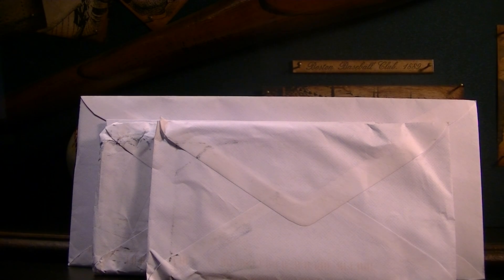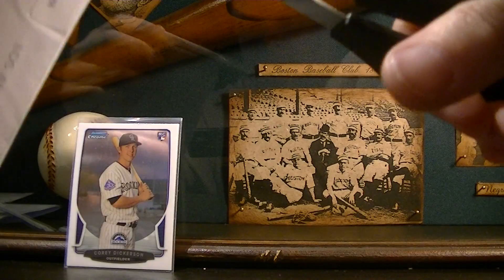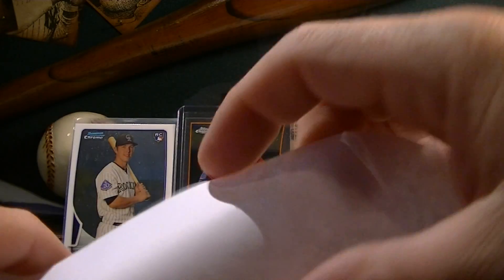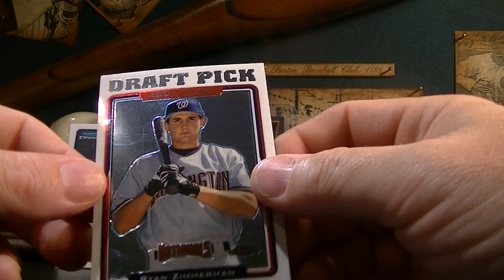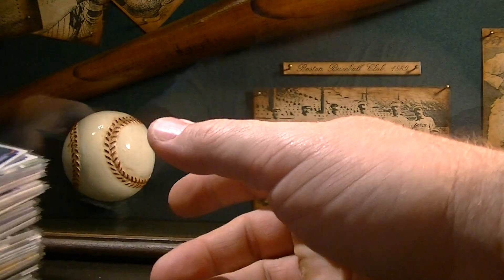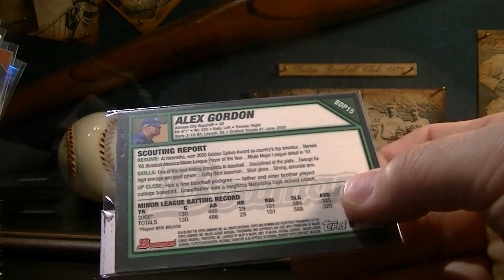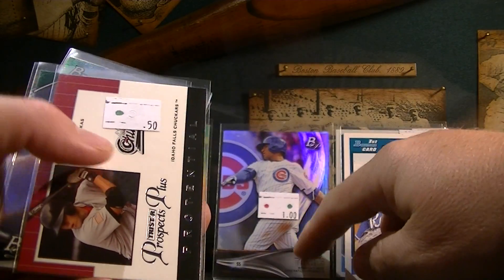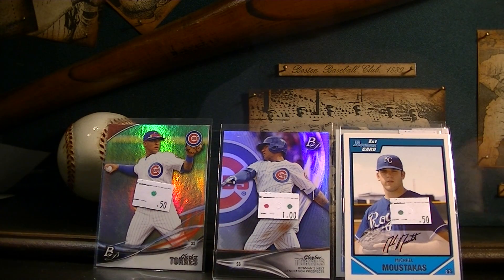E Bay Rookie Card Pickups Ricky Russo Mail Day And LSC cards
bought some rookie cards on ebay Ricky Russo sent me some auto cards and some more cards for the LCS box